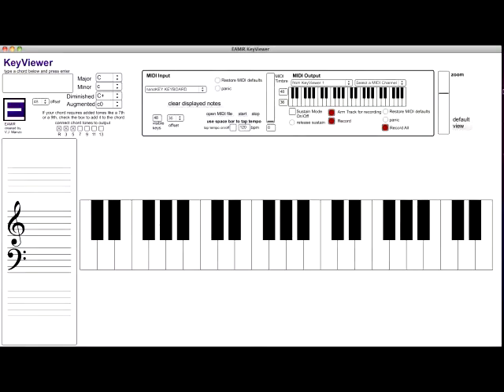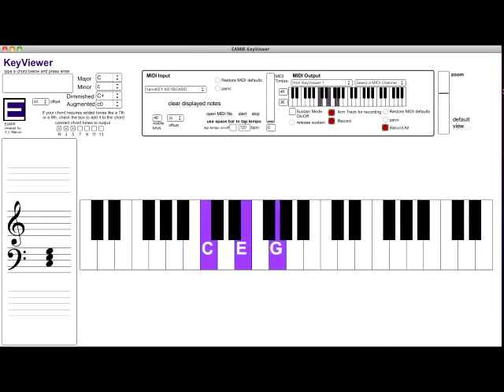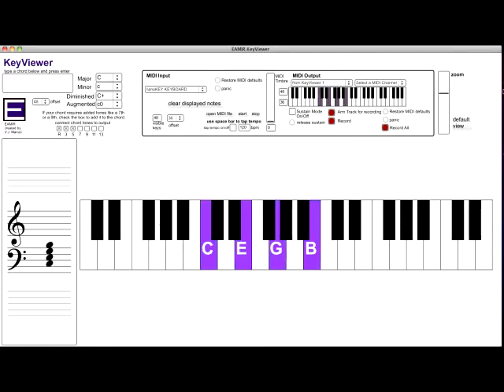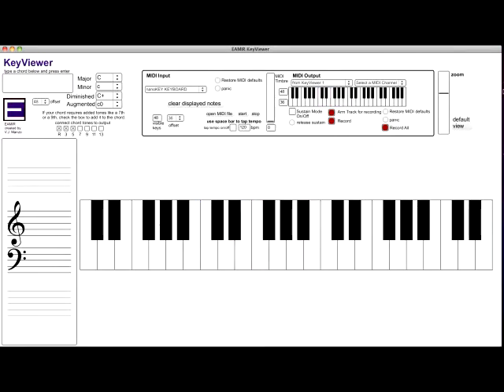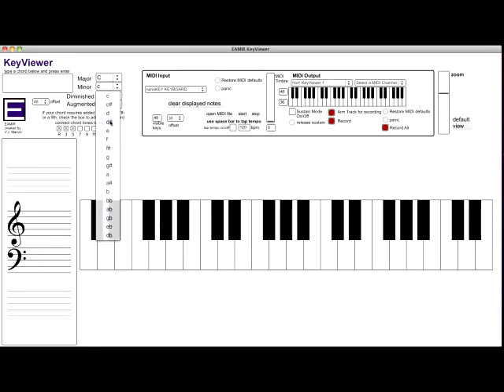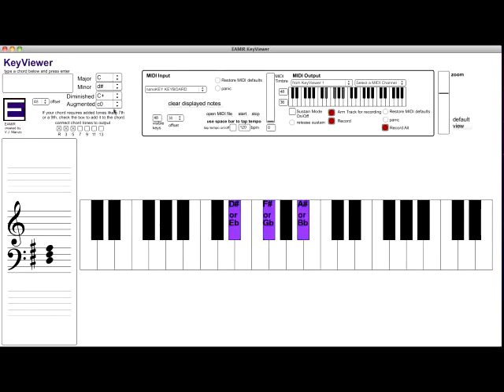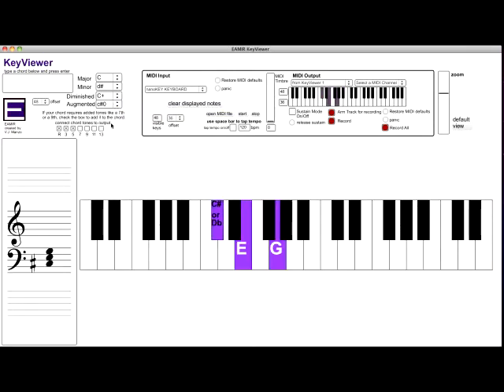EAMIR KeyViewer (2011) || eamir.org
the KeyViewer application is simply a large resizable display for use in classroom situations. With a keyboard connected, notes will be displayed on a large graphical piano as well as a grand staff. Chords can be selected from dropdown menus or entered manually. You may also load a MIDI file into the program to display pitches as they are sounded. A tap tempo feature has also been added to allow you to speed up or slow down the playback speed of the MIDI file.

by V.J. Manzo